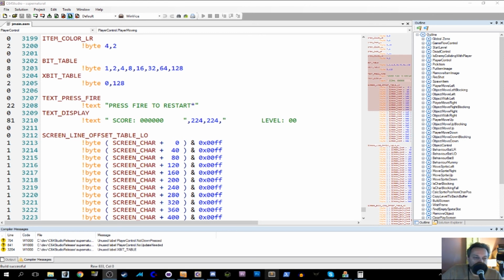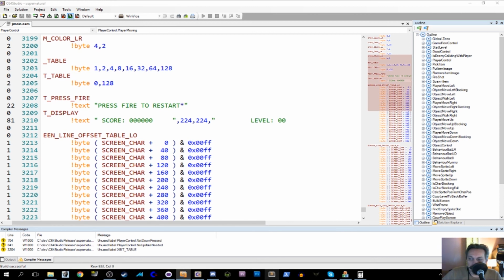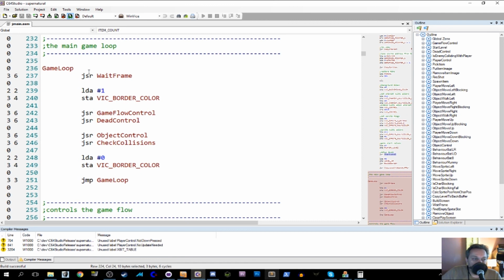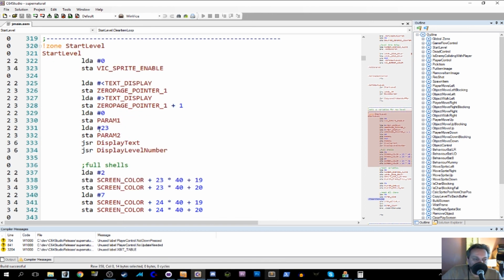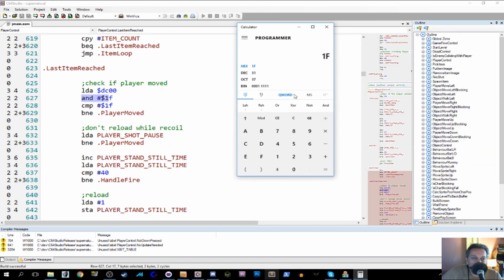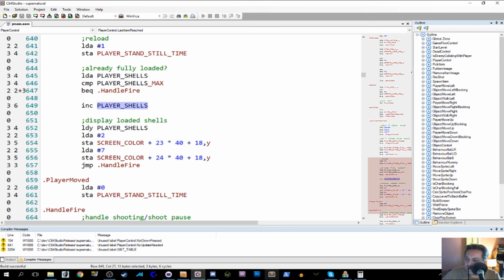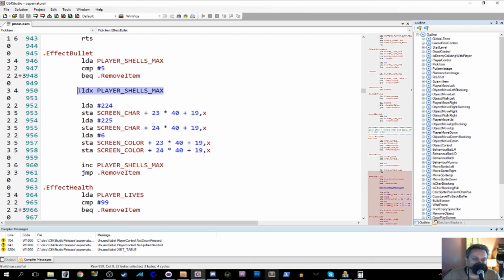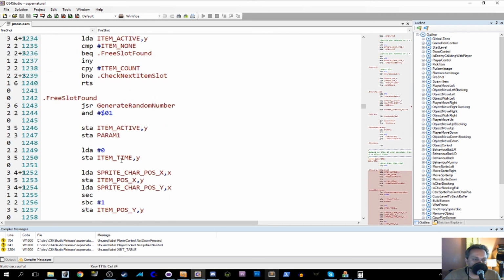supernatural step 20 reloading bullets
We're picking up bullets, adding reloading animation and making items disappear after a while. Oh and also health pickups.